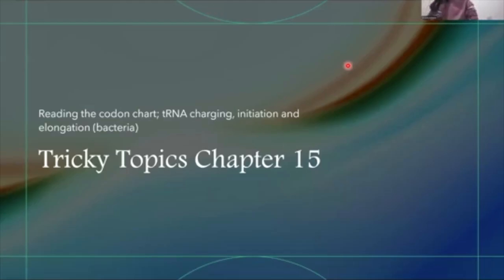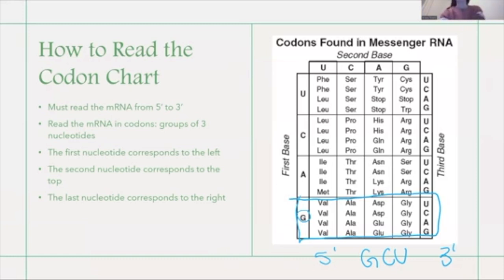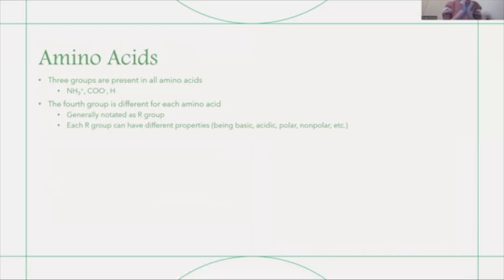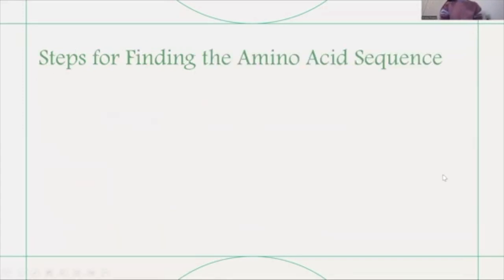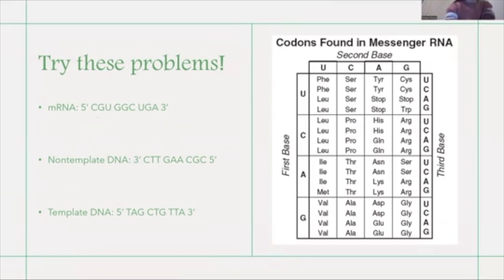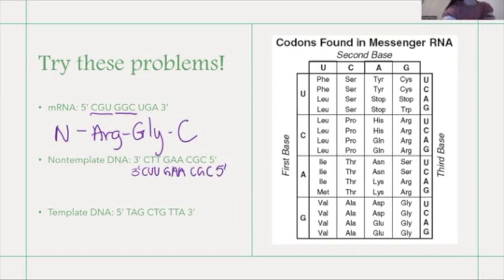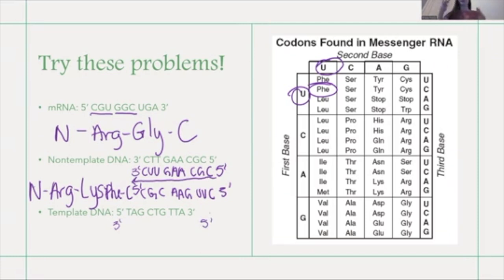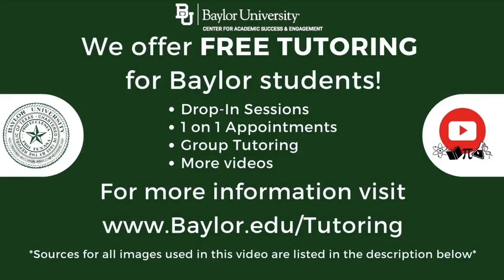Tricky Topics: Reading the Codon Chart